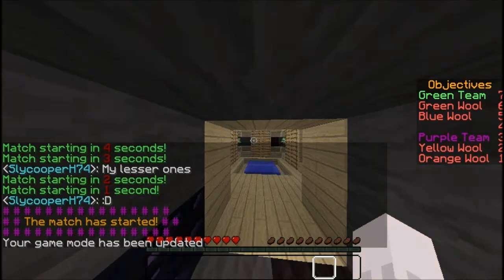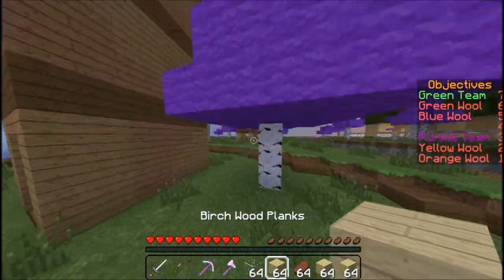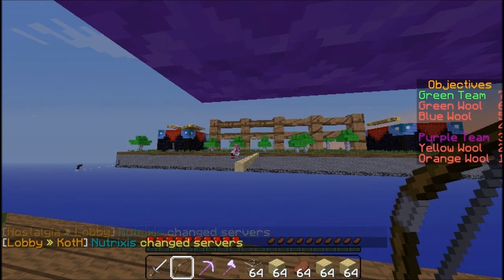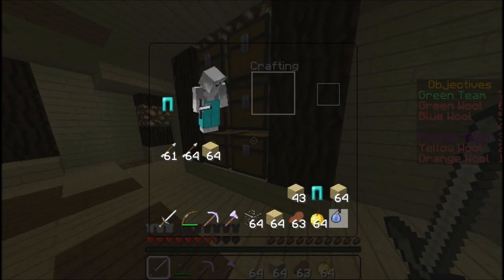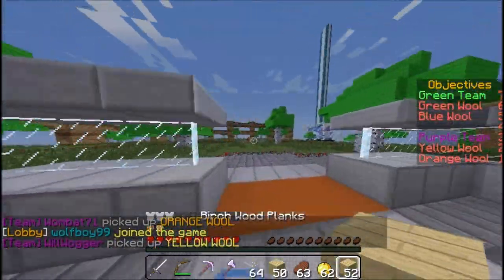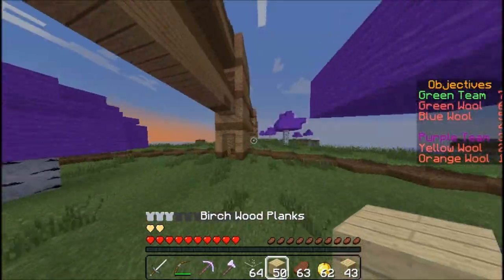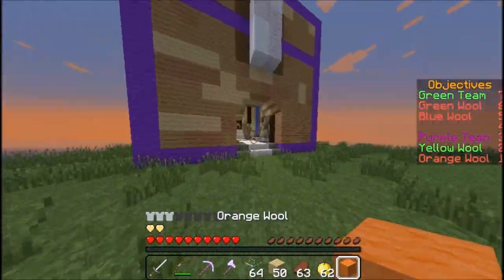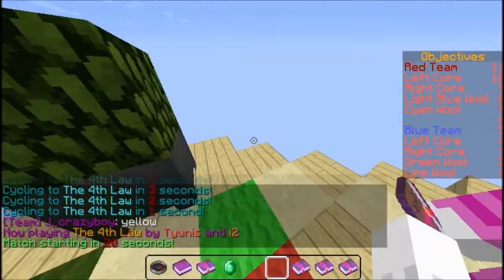Minecraft::How to Cap wools on:: Project Ares:: Blocks CTW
This is anther video of how to cap wools on Project Ares, today we do the map Blocks CTW, This is a series where I show my tips and tricks! 5 likes for the new intro???

IP: us.oc.tc

Become a Wombat and Sub Today!